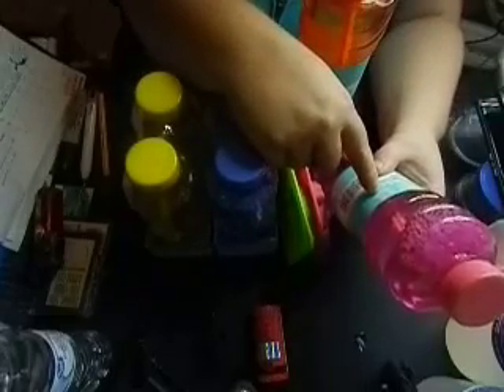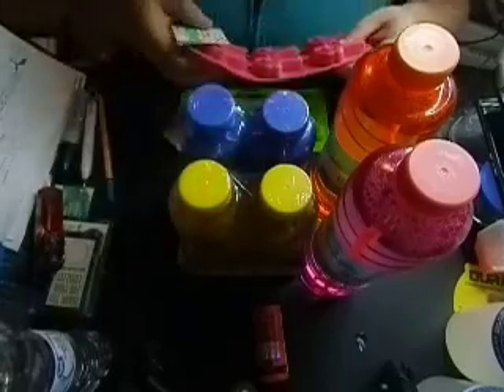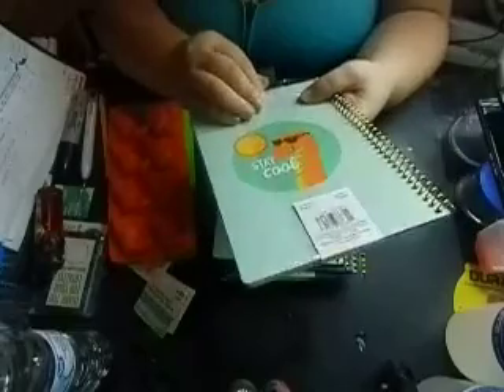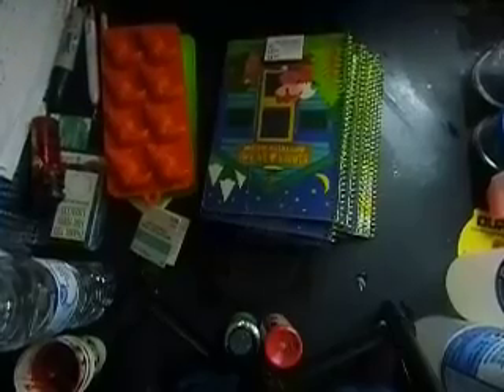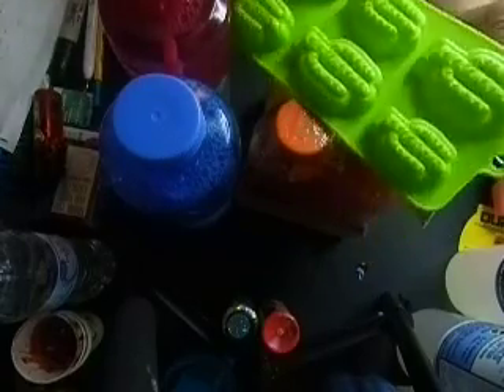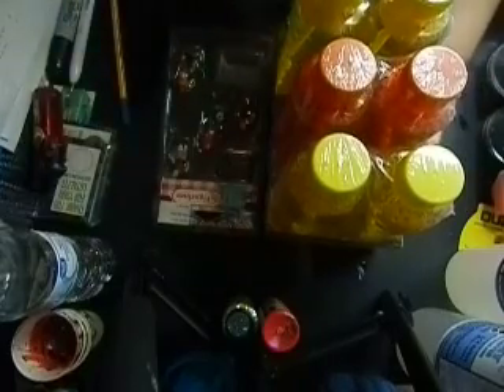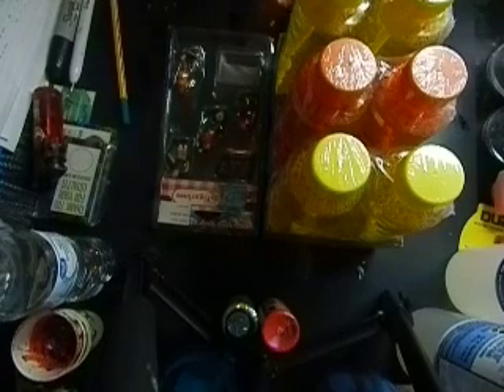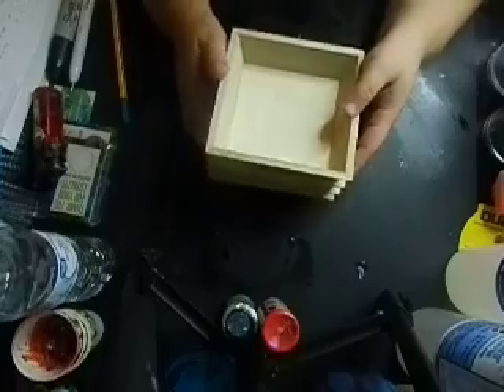(487) New 2019 Micheals Grab bags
Michael's grab bags unboxing.
Fun stuff.